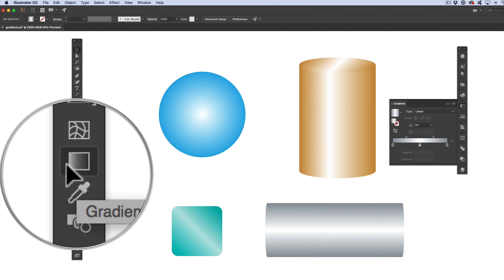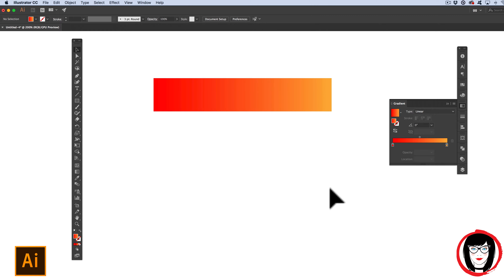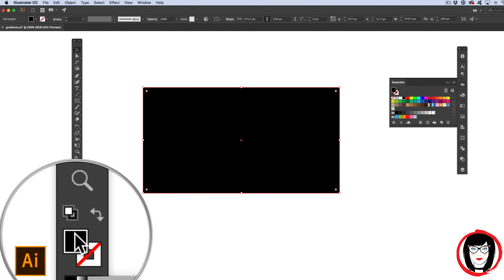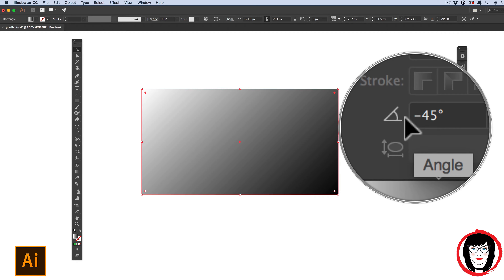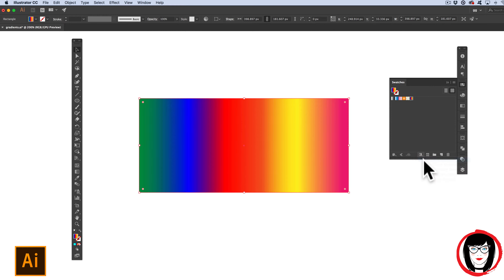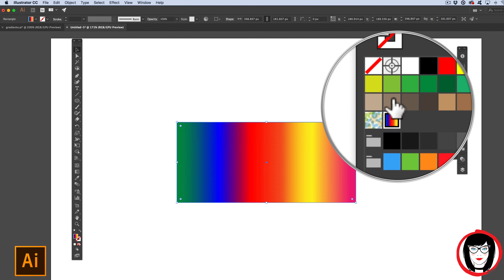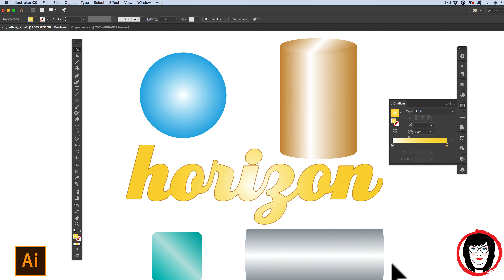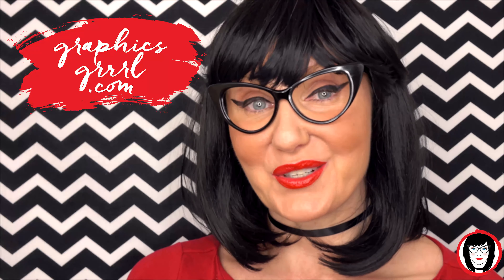The ULTIMATE GUIDE to creating, saving and applying gradients in ILLUSTRATOR CC!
This is the ULTIMATE guide to gradients in Illustrator: EVERYTHING you need to know to make custom gradients–even ones with TRANSPARENT fades–that you can create so you can APPLY them to shapes or text in your artwork.

Plus, I show you how you can save your gradients so you can use them again in other files. Lastly, I show you where you can find tons of cool gradients already built into Illustrator!

So if you’re frustrated with gradients in Adobe Illustrator, this is a must-see tutorial.

This video is a longer one, so you might need to set aside 20 minutes or so–or just PAUSE it if you need to– and get ready to really dive in and master gradients in Illustrator once and for all!

I've been an art director for over 20 years and a graphics instructor for over 15. I've worked at design agencies, in-house art departments and have my own freelance clients. When I teach in real life, my students really appreciate my real-world experience.

There’s no cost to you and if you continue with the monthly subscription, I could get a small referral commission which will help me pay for my website, graphicsgrrrl.com. It’s a way for you to support my FREE design resources and tutorials in a way that doesn’t cost you anything! Thanks in advance for helping a sister out.